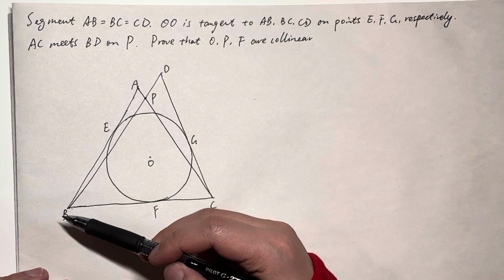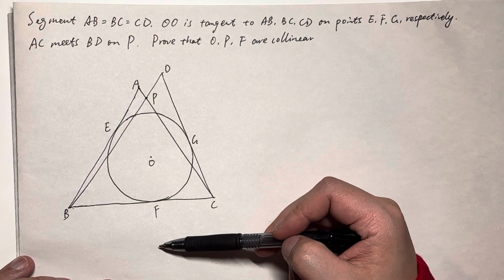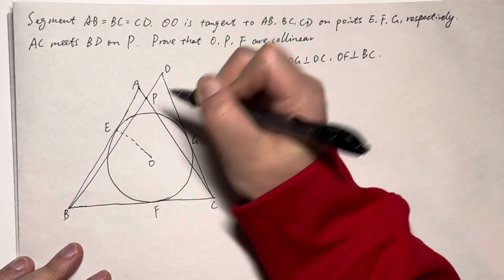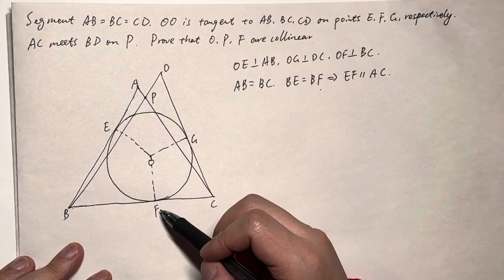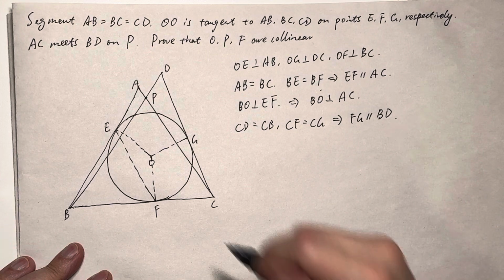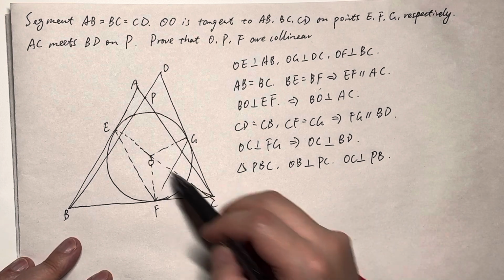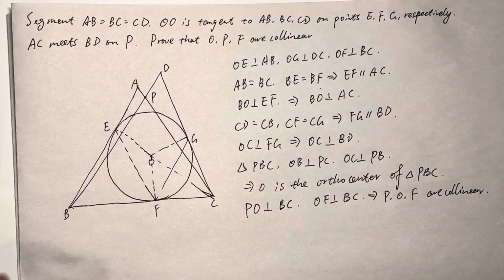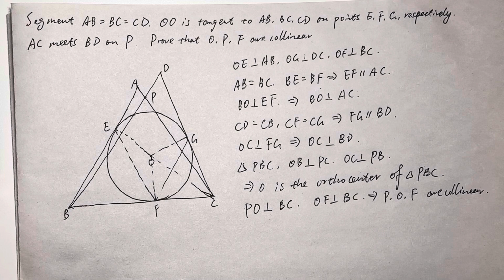Olympiad Geometry Orthocenter Example 4